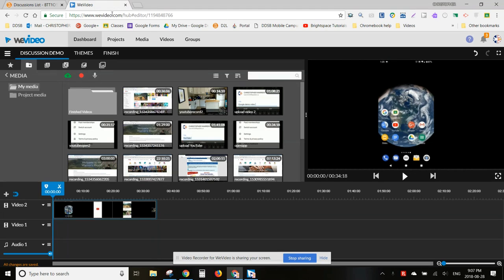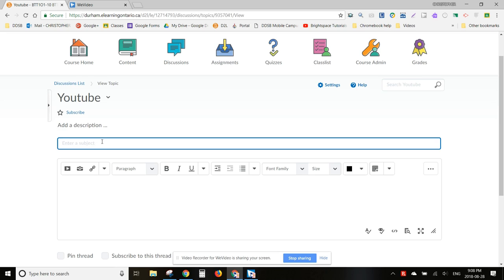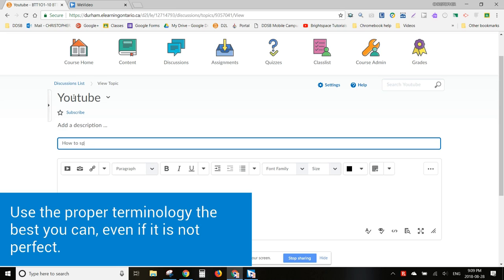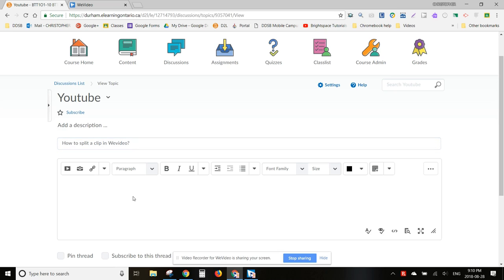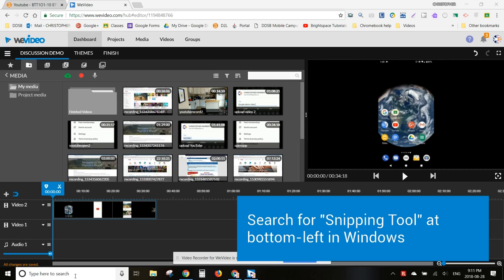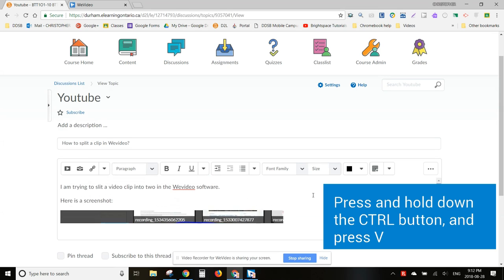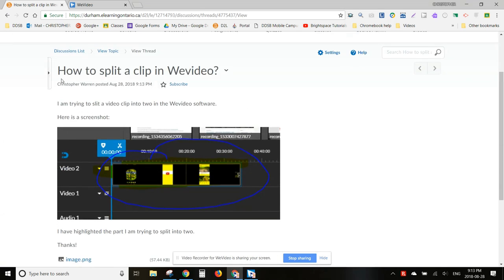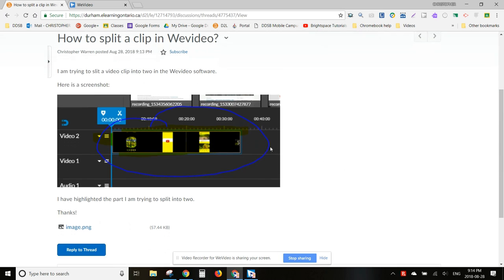Creating Discussion Threads in D2L and adding Graphics with the Snipping Tool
This video will show you how to create a discussion thread in D2L that will get the help you need using a good title, a short description, graphics, and some good online manners :) Applies to Windows 10 computers.